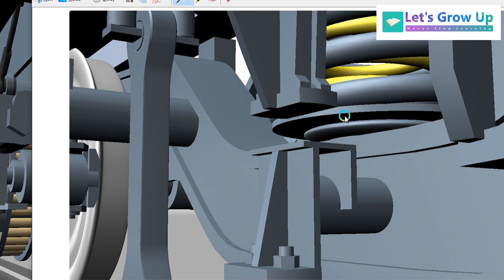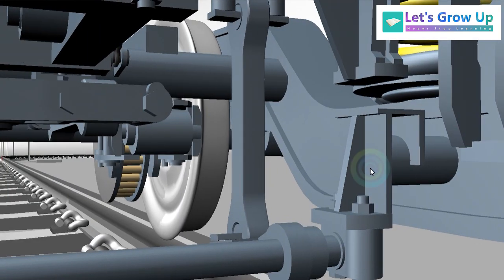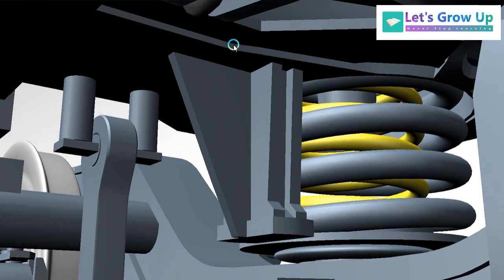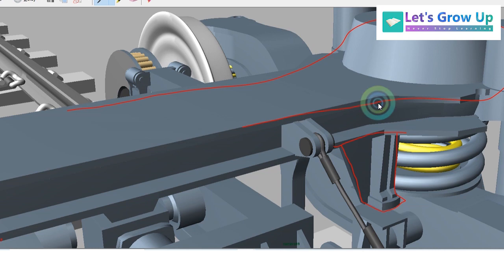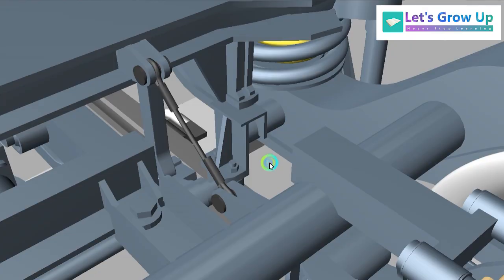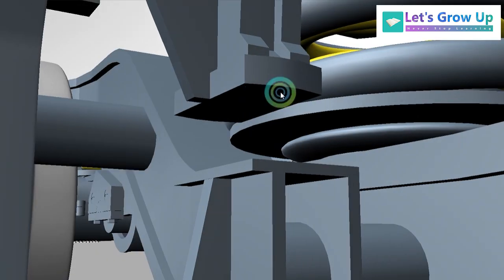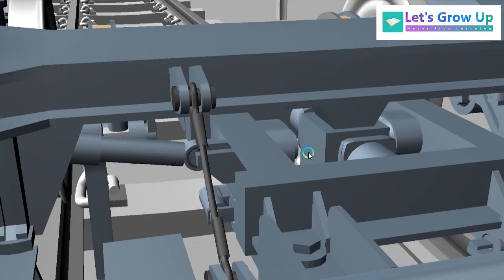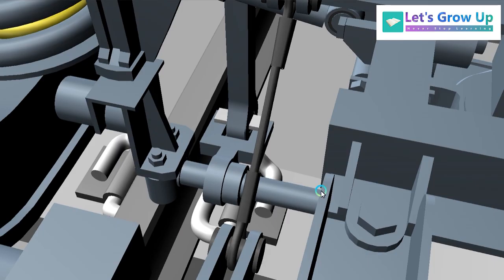LHB Bogie bumpstop | Utility of Bump Stop | vertical bump stop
Friends,
In this video, I am going to share the importance of bump stop how bumpstop works during the train running.